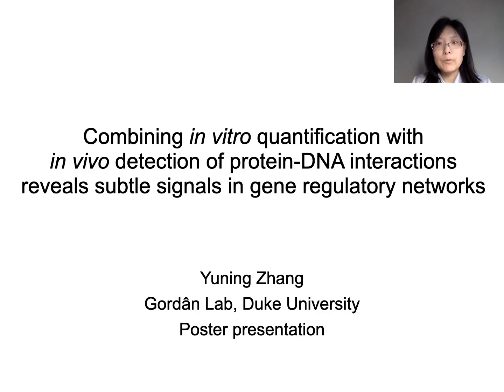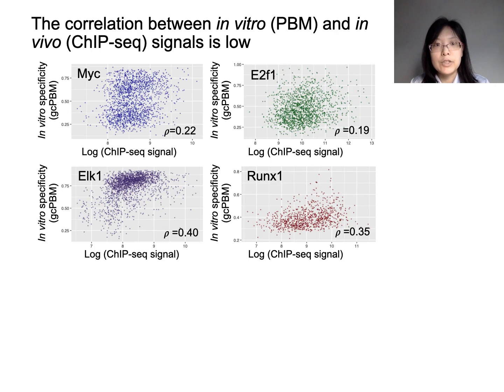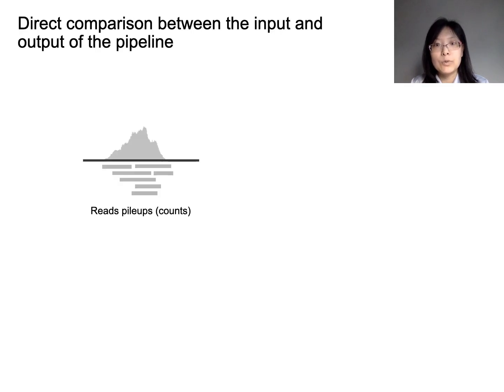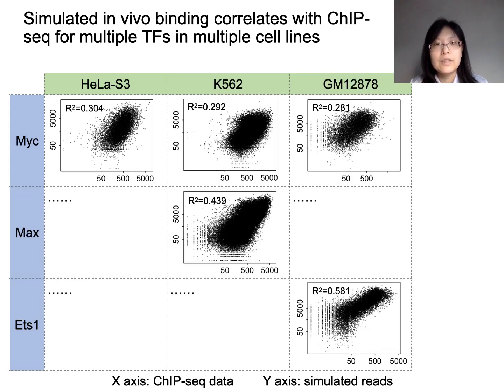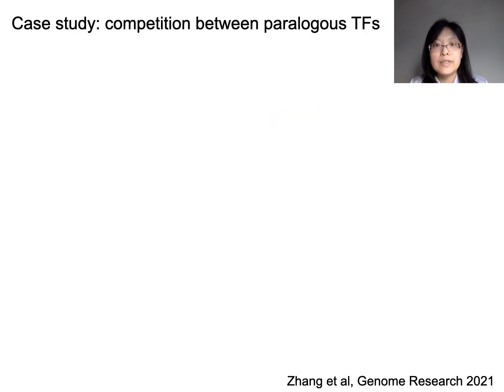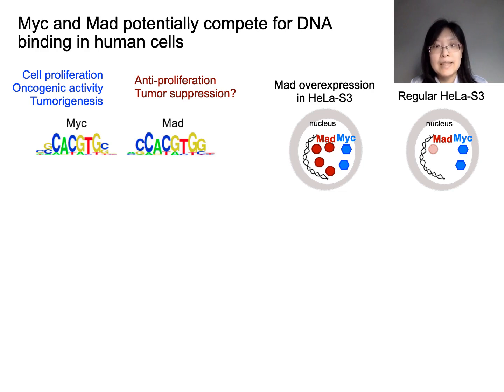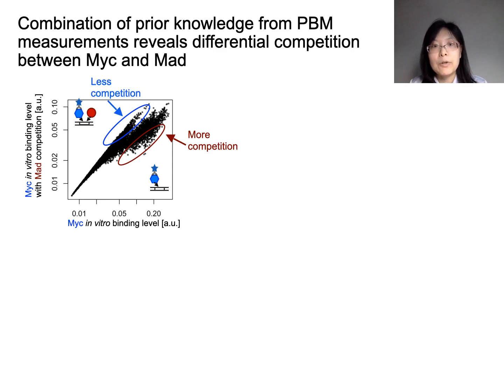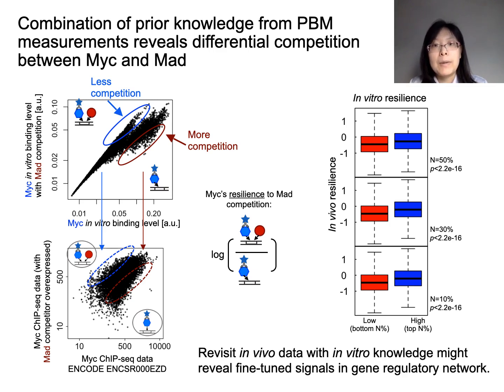Combining in vitro quantification with in vivo... - Yuning Zhang - RegSys - Poster - ISMB/ECCB 2021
Combining in vitro quantification with in vivo detection of protein-DNA interactions reveals subtle signals in gene regulatory networks - Yuning Zhang - RegSys - Poster - ISMB/ECCB 2021